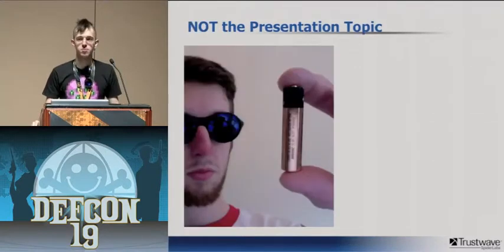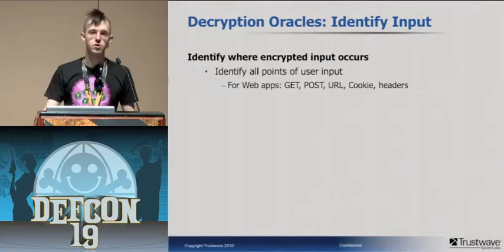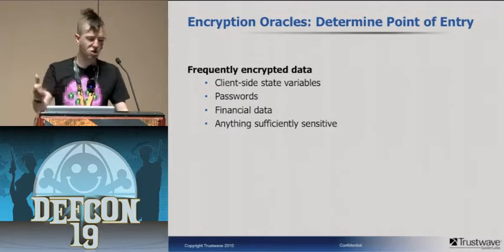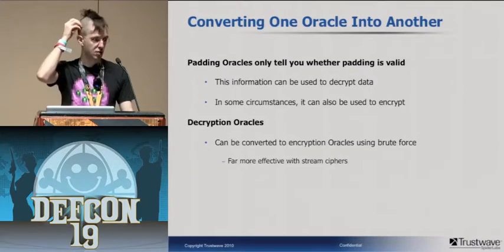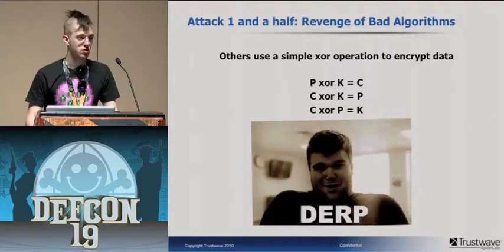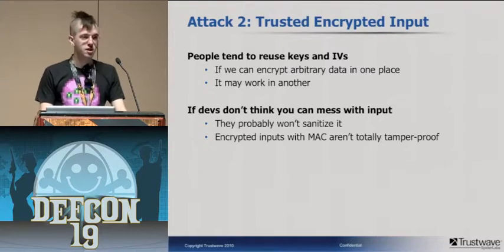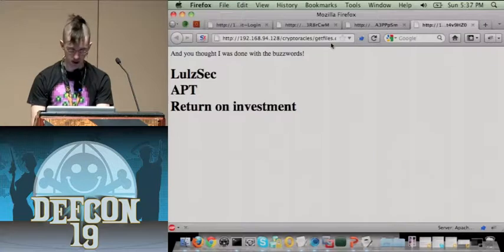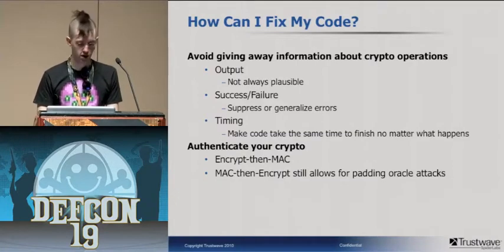DEFCON 19: Speaking with Cryptographic Oracles (w speaker)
Speaker: Daniel Crowley Application Security Consultant, Trustwave - SpiderLabs

Cryptography is often used to secure data, but few people have a solid understanding of cryptography. It is often said that if you are not strictly a cryptographer, you will get cryptography wrong. For that matter, if you ARE a cryptographer, it is still easy to make mistakes. The algorithms might be peer reviewed and unbroken for 15 years, but if you use them incorrectly, they might leak information. Cryptographic oracles are systems which take user-controlled input and leak part or all of the output, generally leading to an attacker being able to defeat the cryptography, in part of in whole. In this talk, methods for finding and exploiting encryption, decryption, and padding oracles with minimal cryptographic knowledge will be discussed.